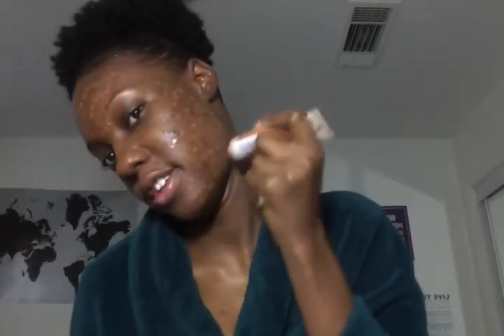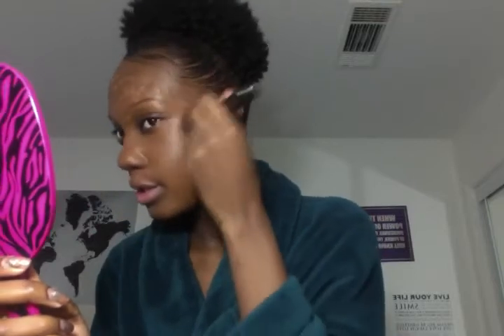NEW Maybelline Dream VELVET Soft-Matte Hydrating Foundation!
I LOVE THIS FOUNDATION! $9.94 at WALMART.

About Me!

Proverbs 31:30 | John 3:30 | Luke 1:45 | Philippians 4:7 | Matthew 7:2 | Matthew 10:39 | Proverbs 31:25 | Galatians 1:10